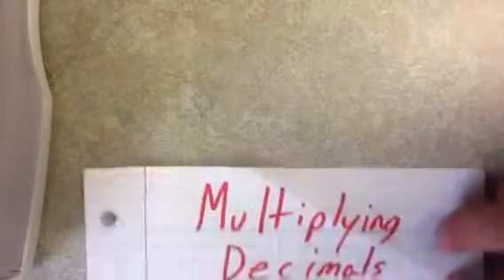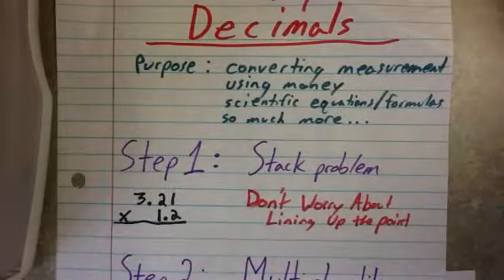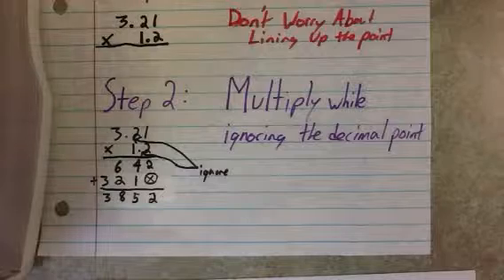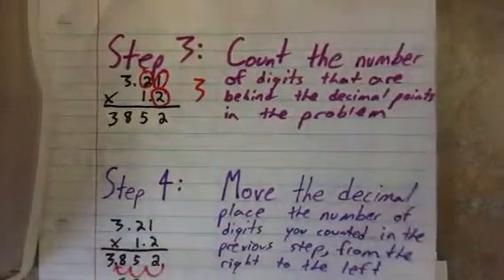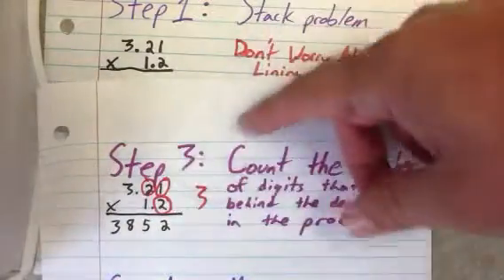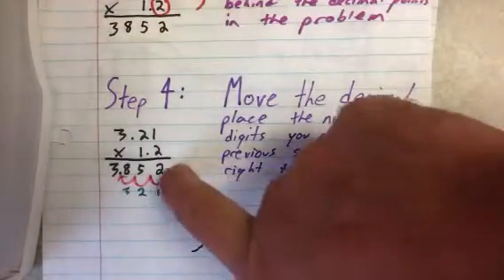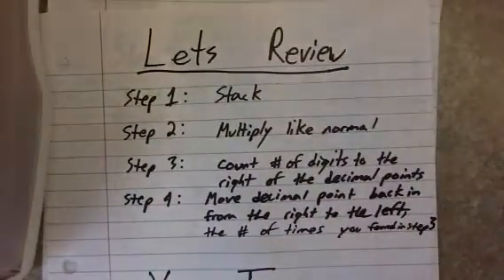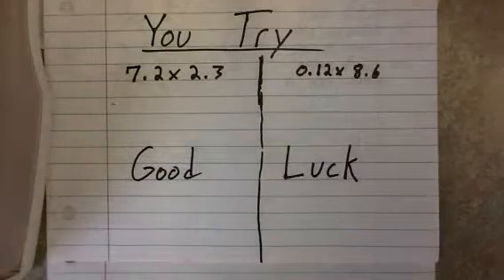Multiplying decimals paper slide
Steps to multiplying decimals